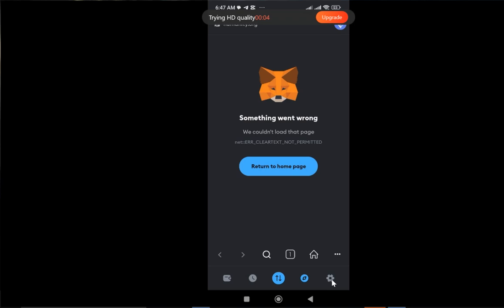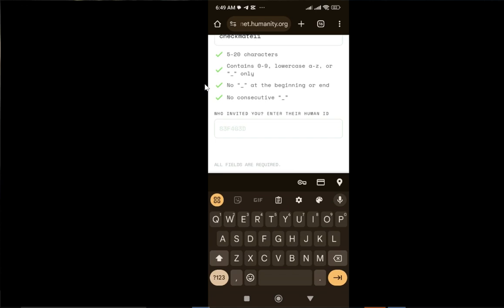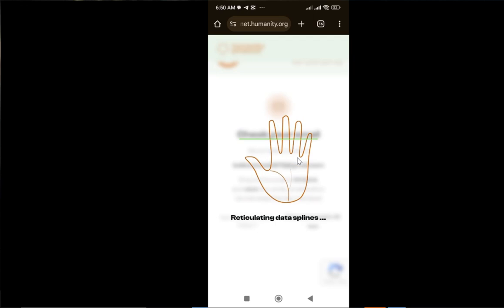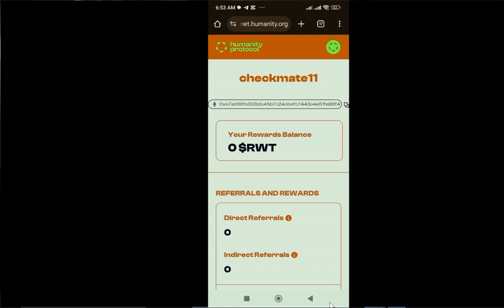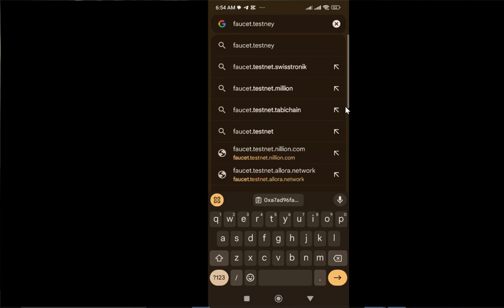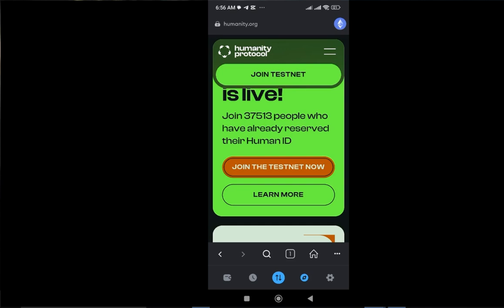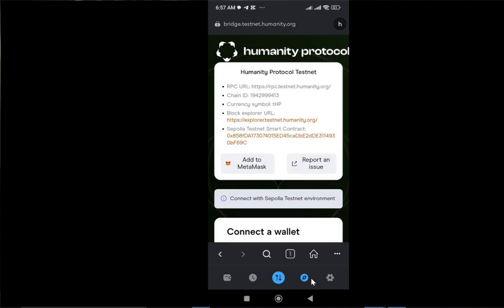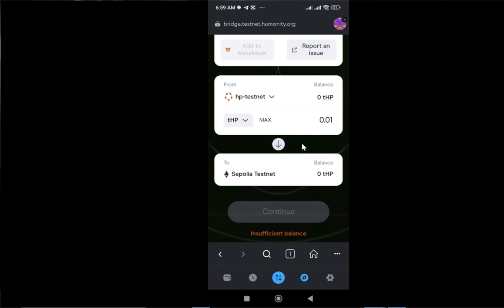HUMANITY PROTOCOL TESTNET AIRDROP GUIDE FOR BEGINNERS